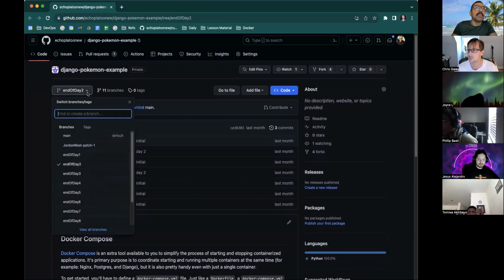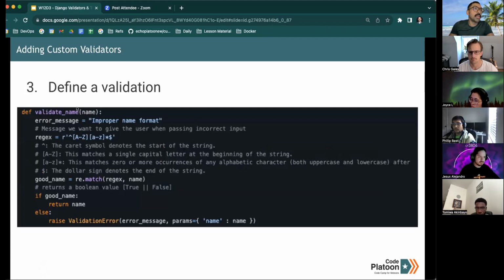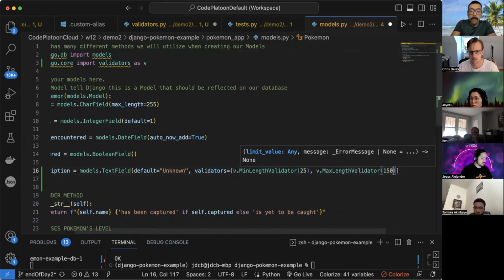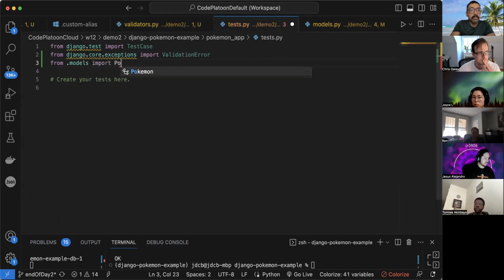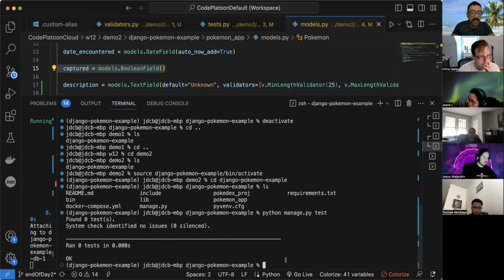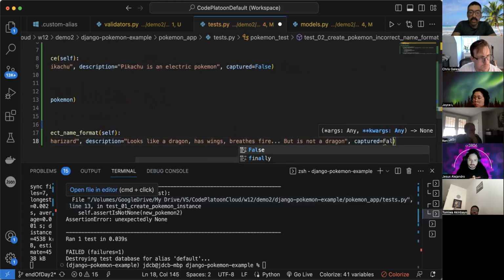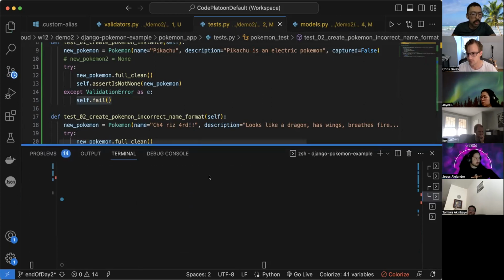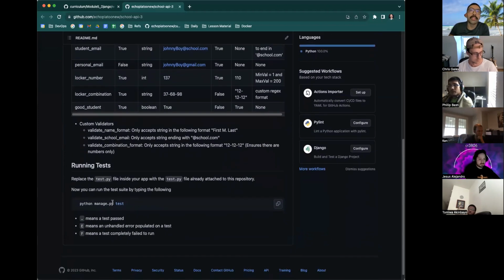W12D3: Django Validators & Tests